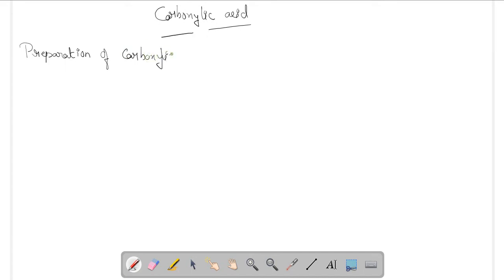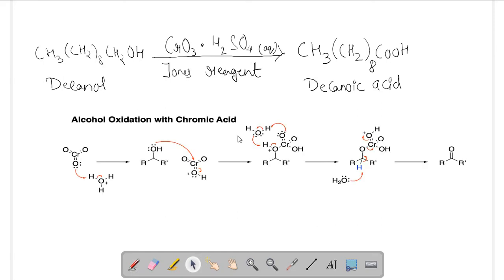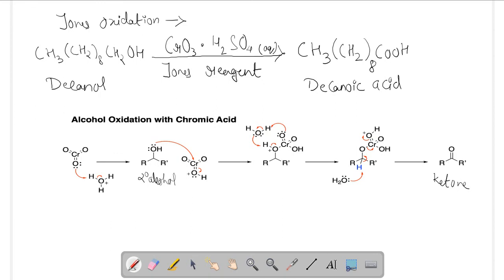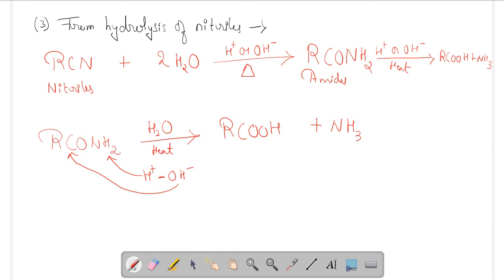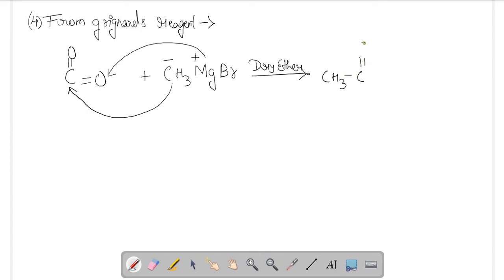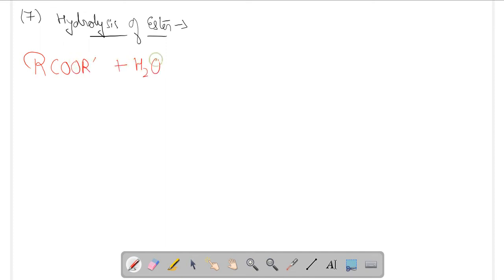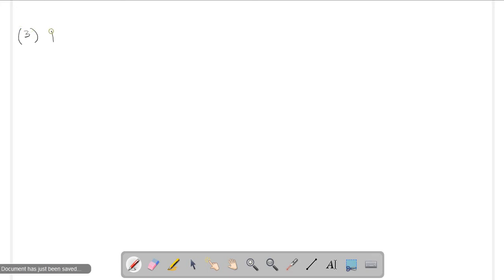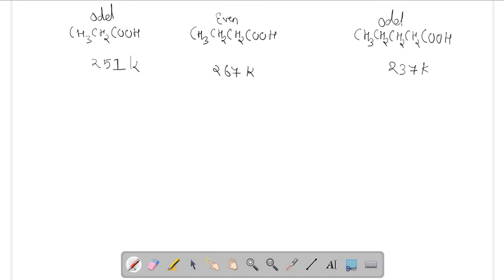Class 12th, Carboxylic acid preparation and physical properties